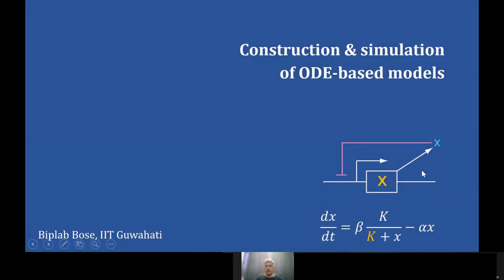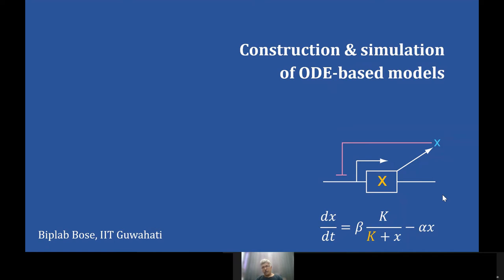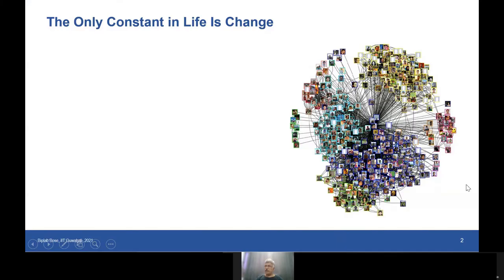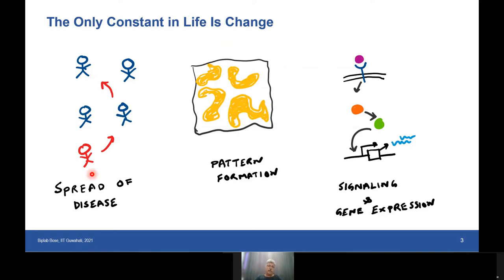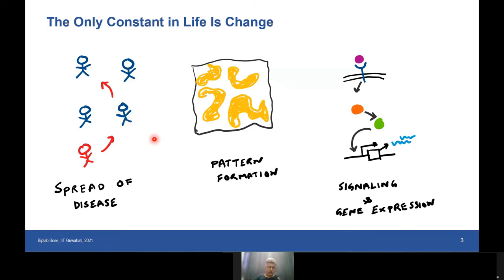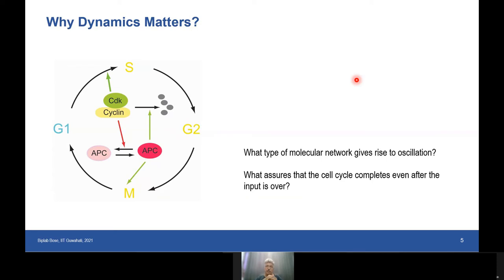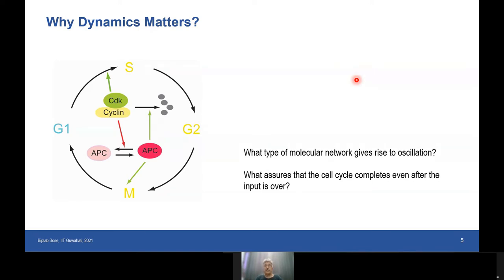Construction and Simulation of ODE-based Models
A talk from the ATAL Academy Online Faculty Development Programme on
Computational Synthetic and Systems Biology.
26 - 30 July 2021
Indian Institute of Technology Guwahati
This FDP was supported by AICTE